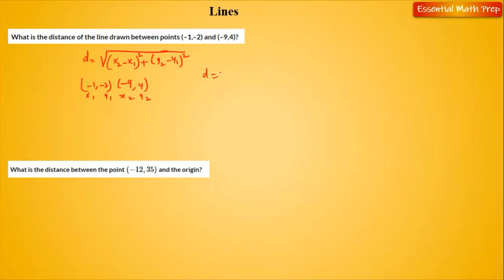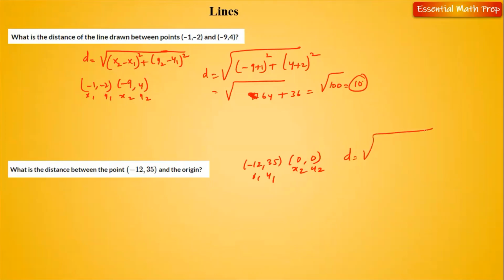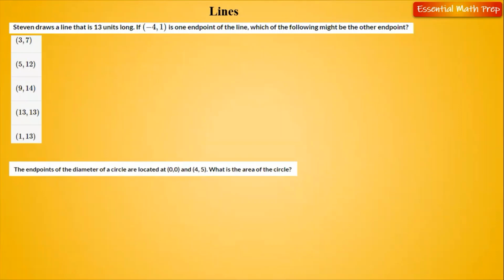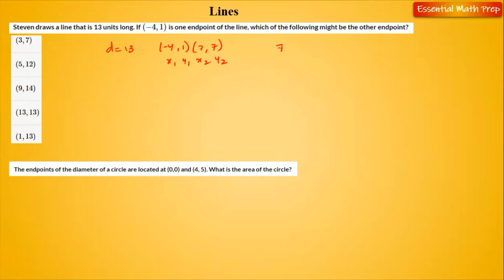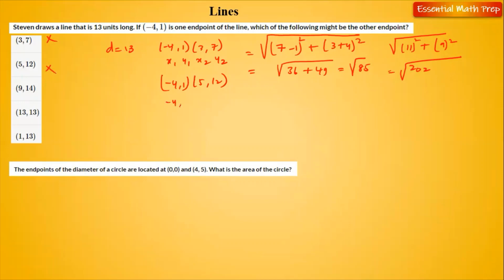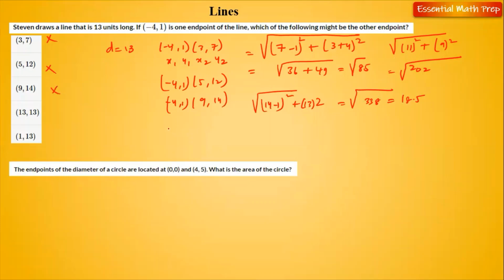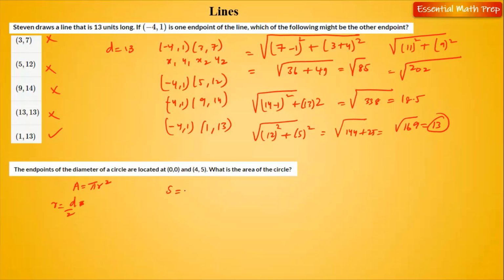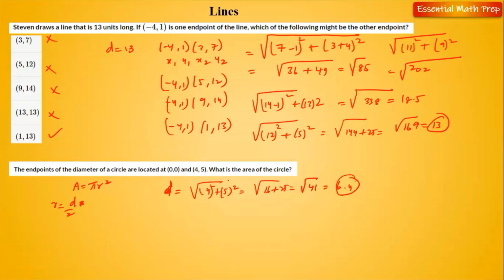Lines, SAT Math Part 7